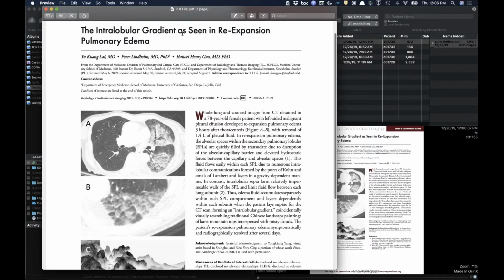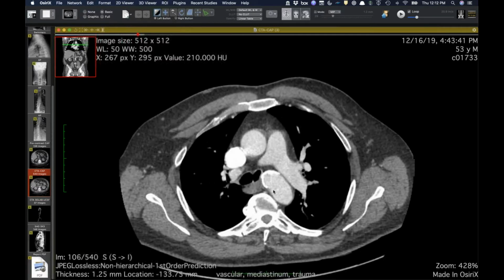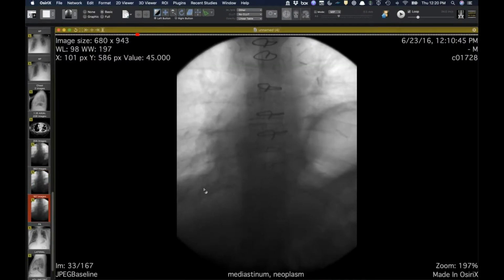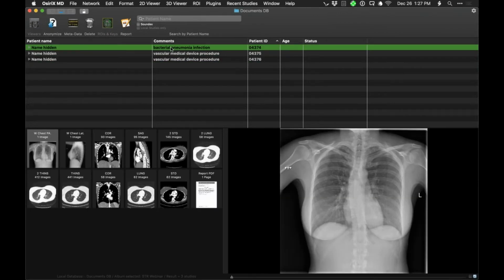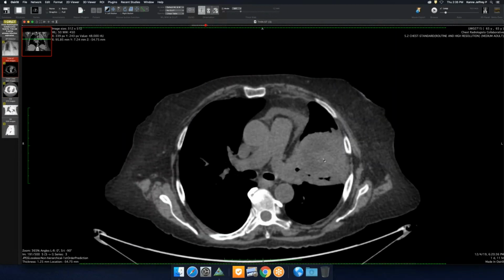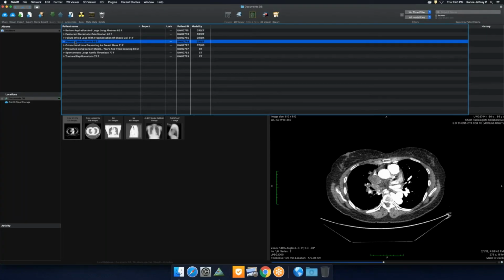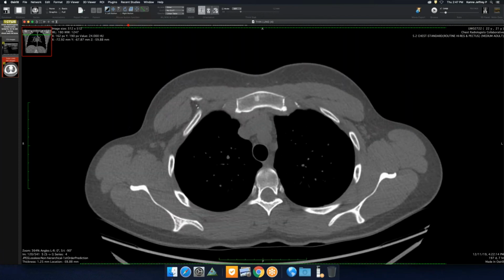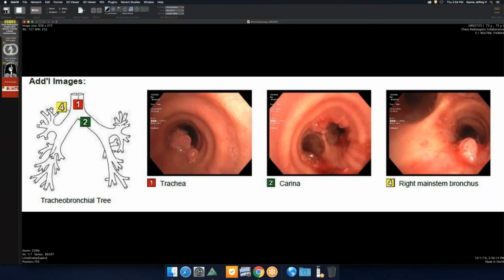STR Cardiothoracic Case Webinar 12/26/2019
Check out this week's unusual cardiothoracic imaging cases!